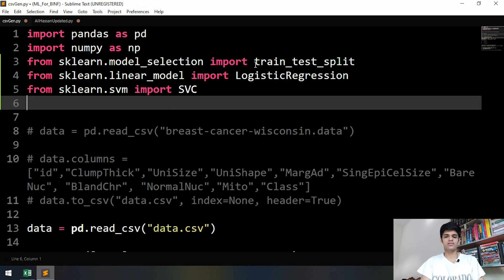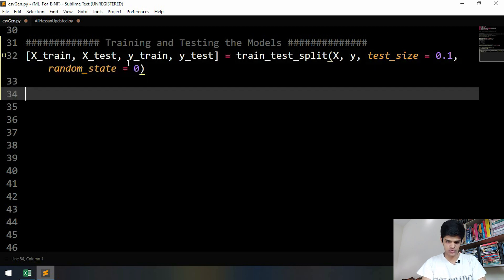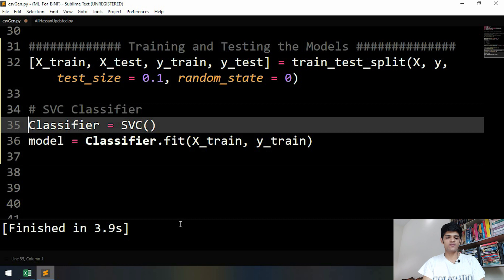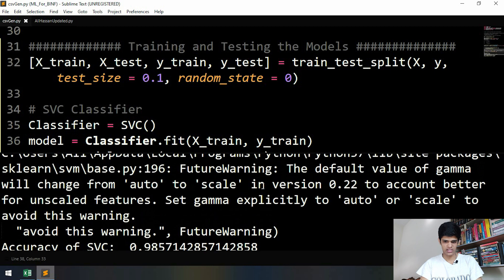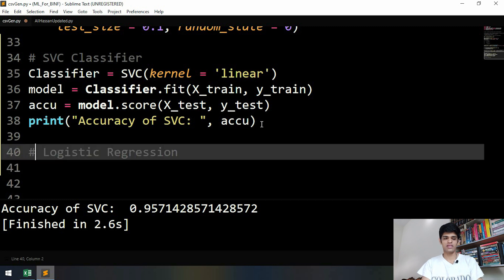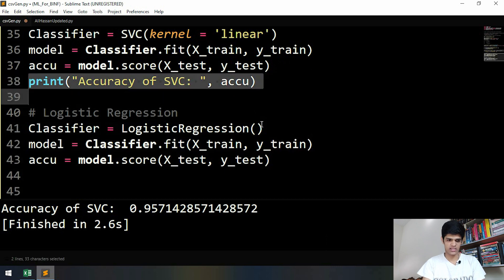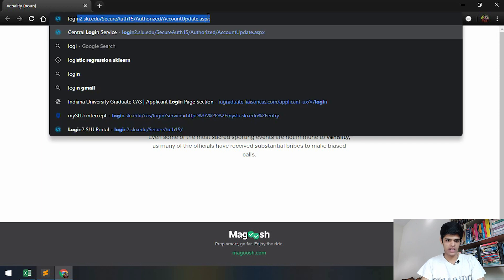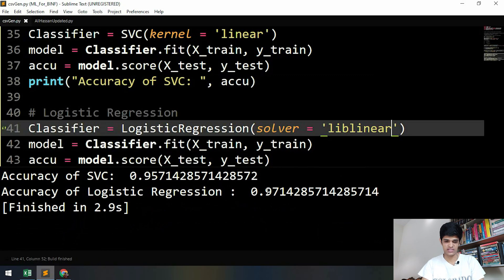TRAINING & TESTING of the MODELS | A Beginner's Guide to AI in Bioinformatics with Python (5/7)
In this video we will be training and testing the models and finding the model with best accuracy!